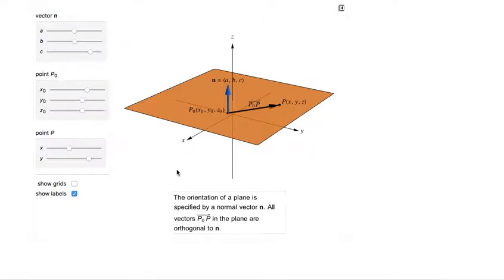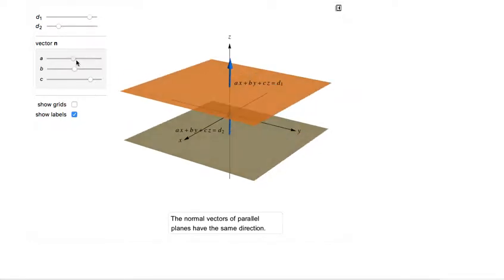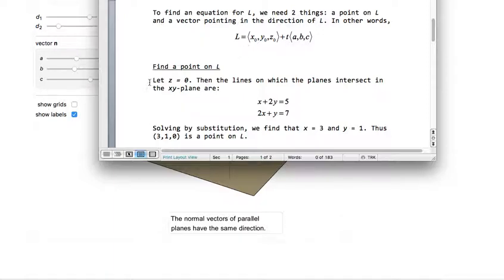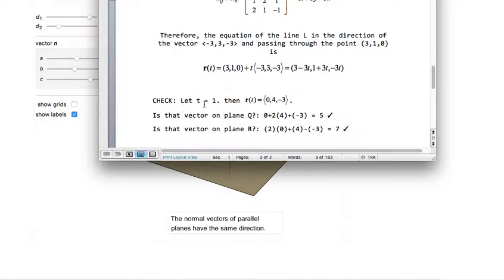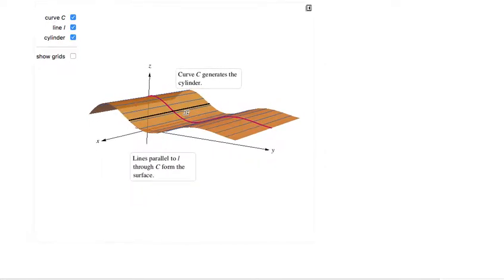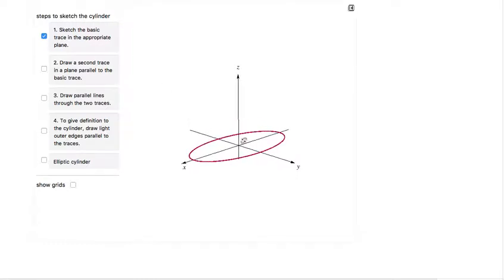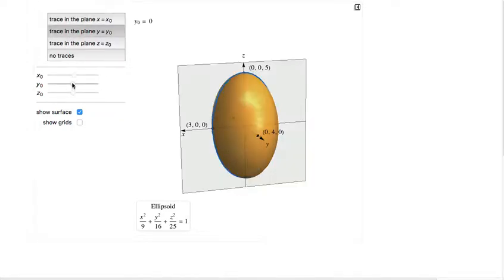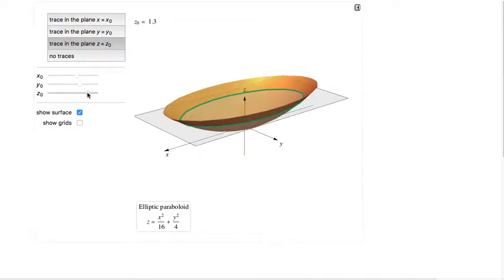OCC MAT252 Planes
Introduction to planes and cylinders.